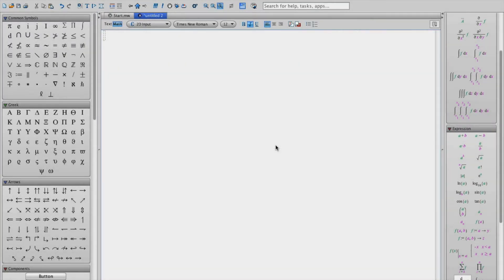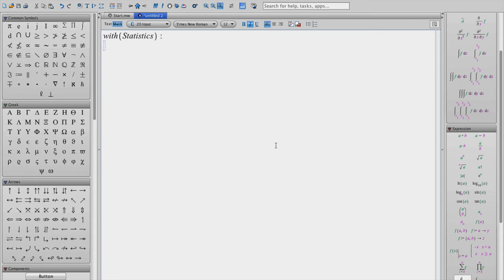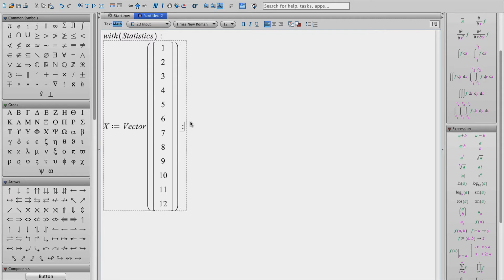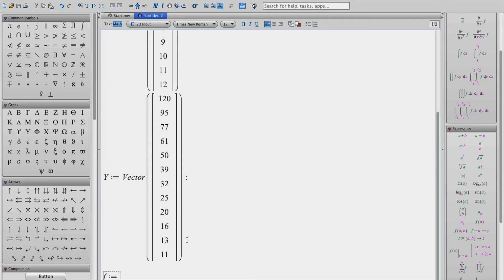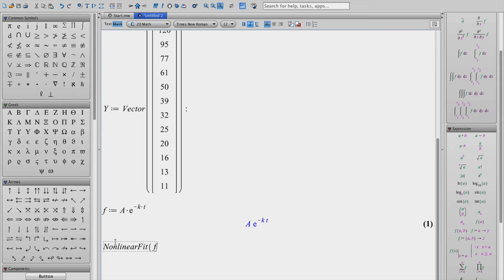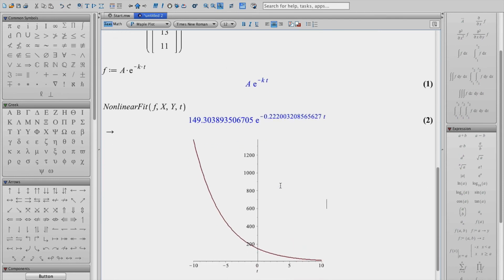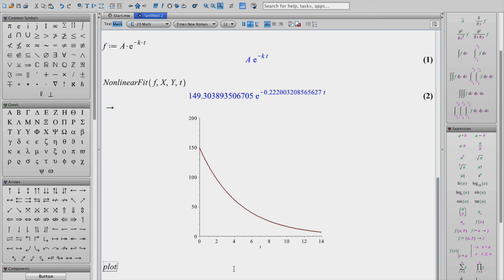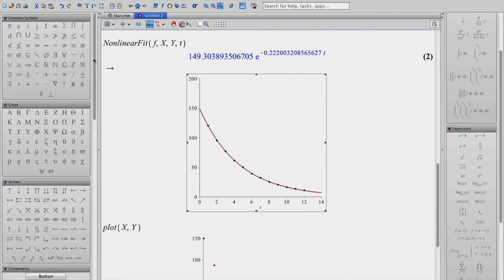MapleFit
This short tutorial provides an example of how Maple 18 is used to do a nonlinear curve fit.